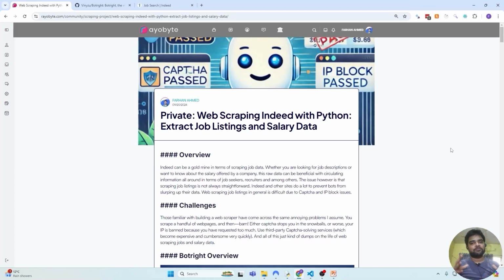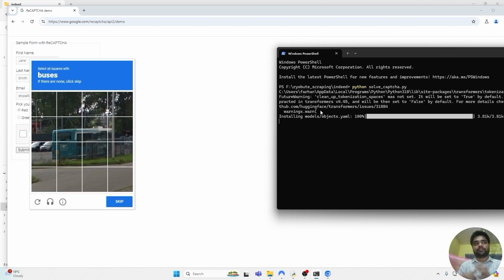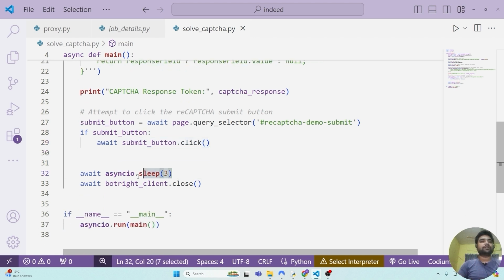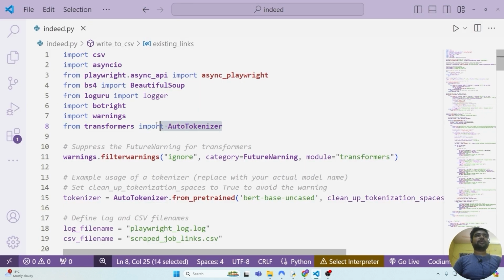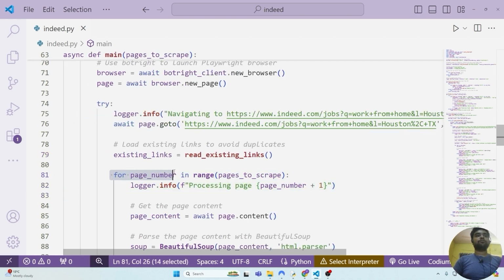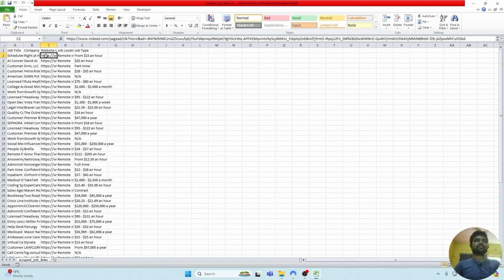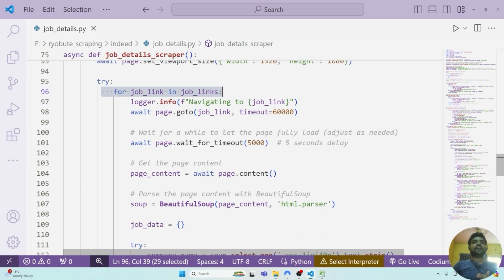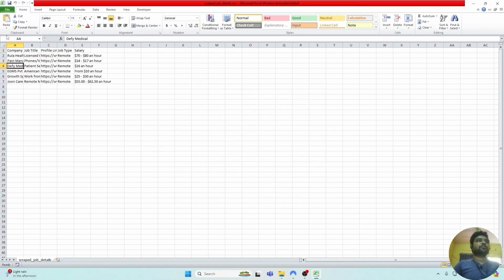web scraping indeed python botright